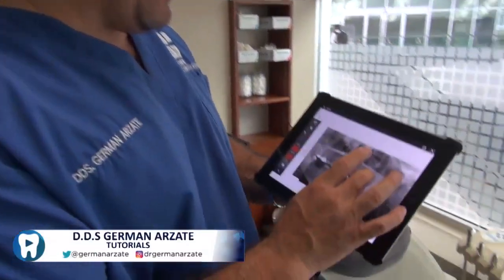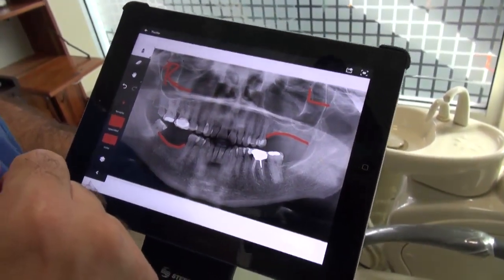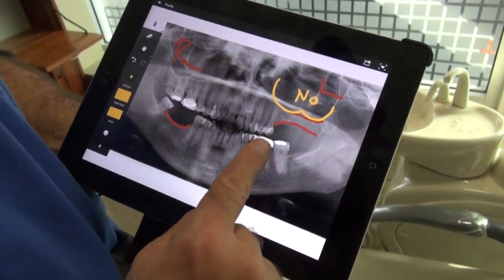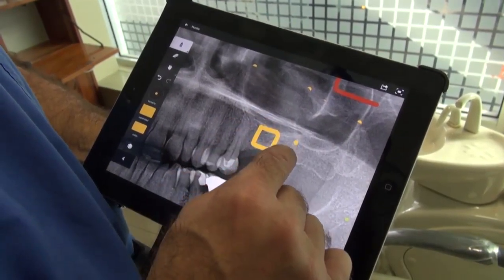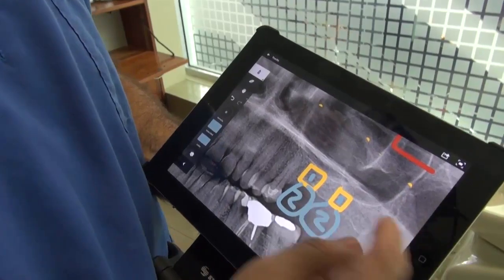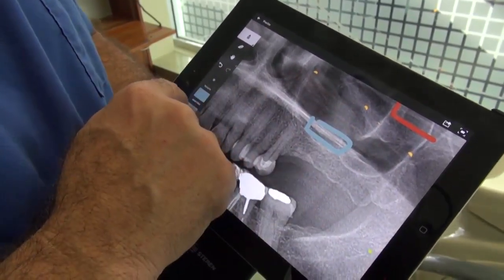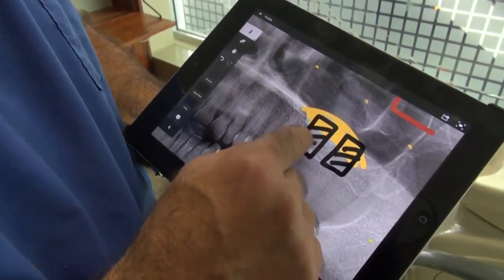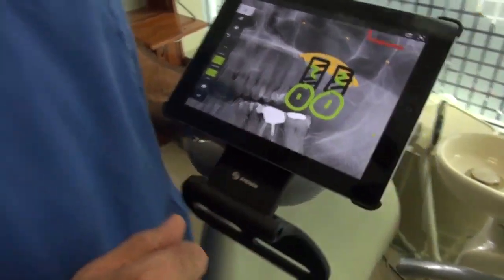Tutorial Intracrestal vs Sinus lift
When helping a patient with no molars under the sinus area you need a clear view of the state of the bone there. We will then check if we should do intracrestal implants or do a bone graft on the sinus. The problem with intracrestal implants is that they are too small and won't be able to handle the big crowns needed for that area.